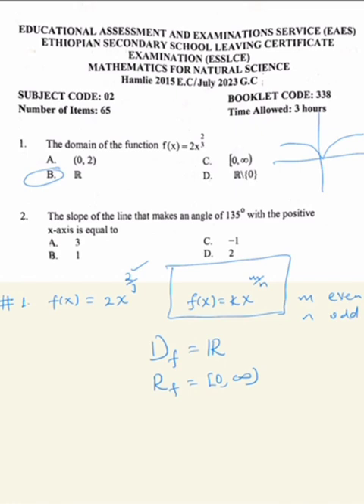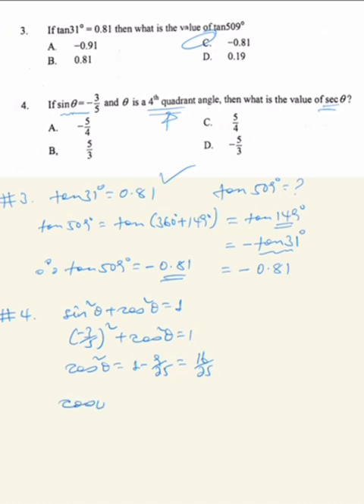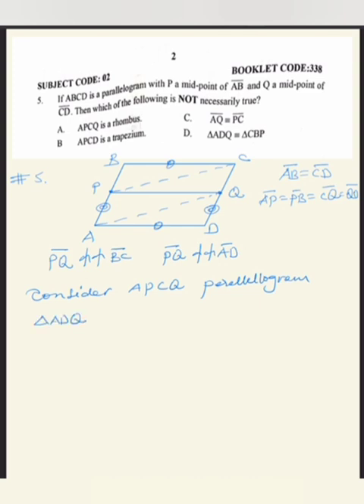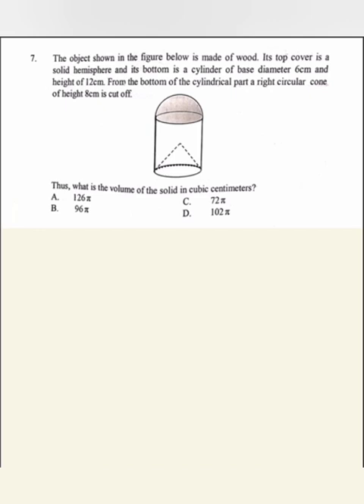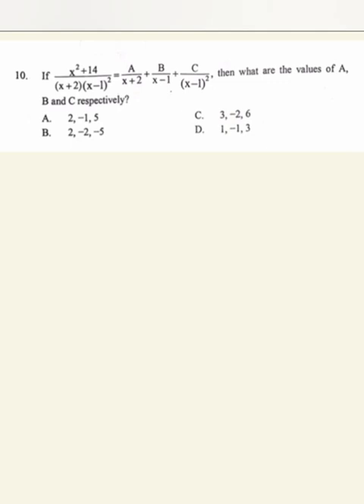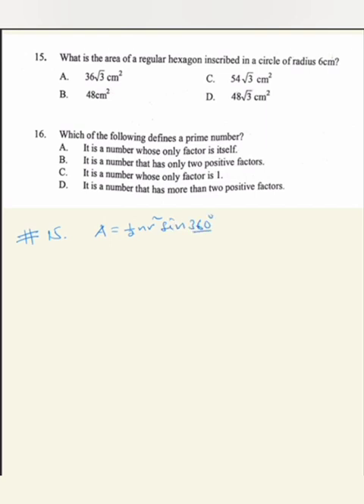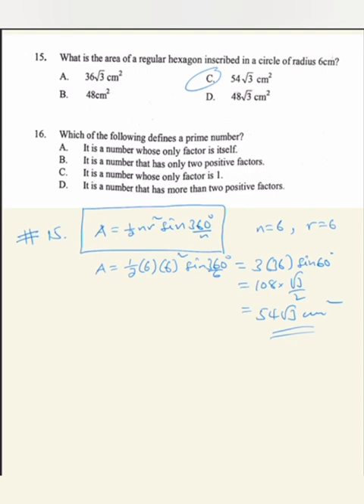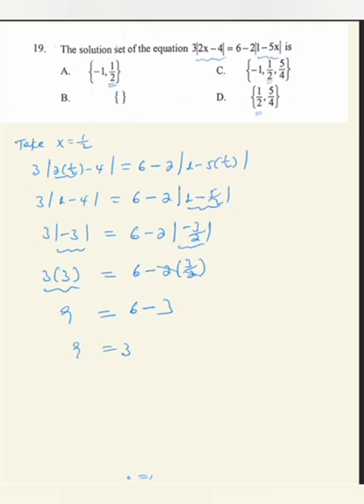Mathematics Entrance Examination: 2015 E.C ( Part-I)